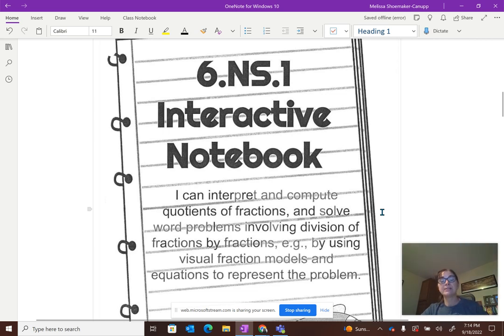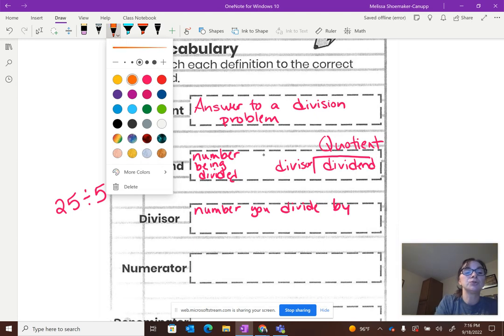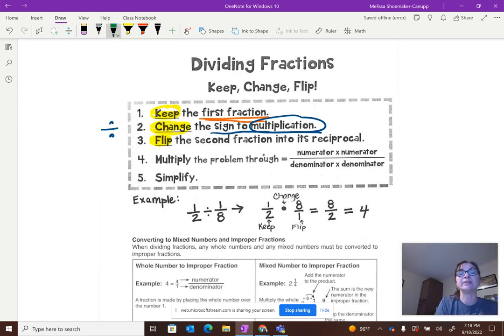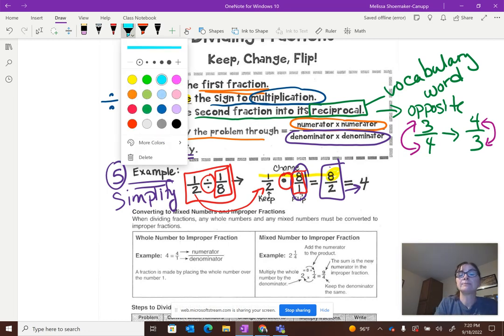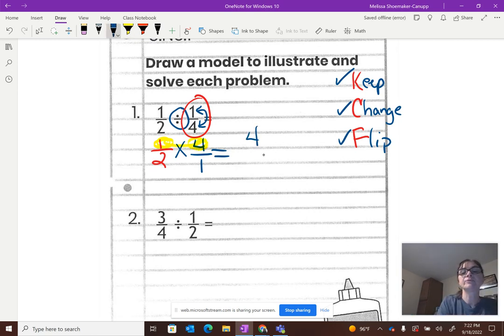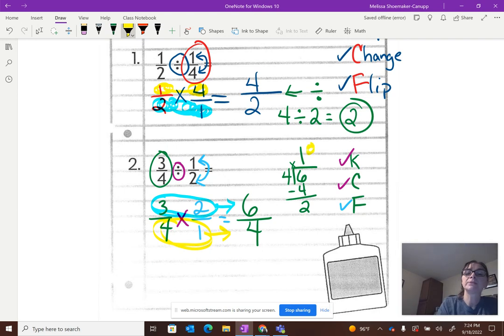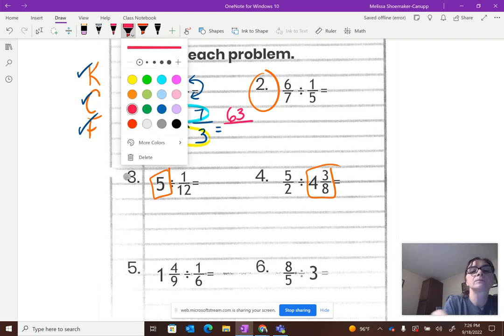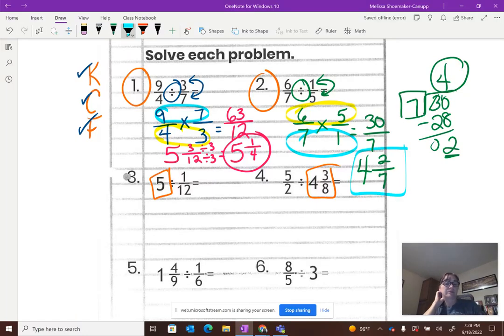Dividing fraction by fraction